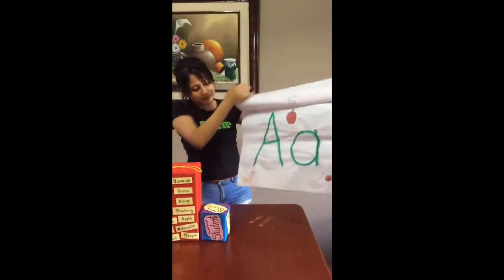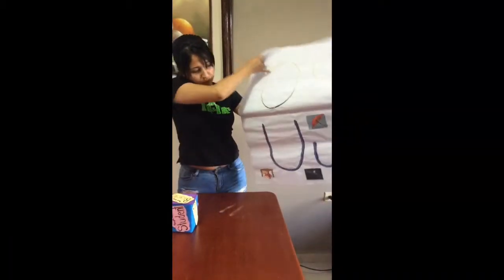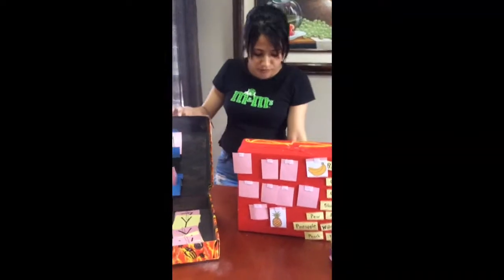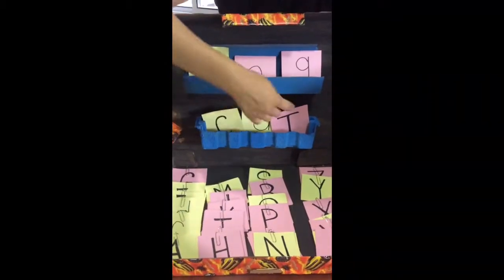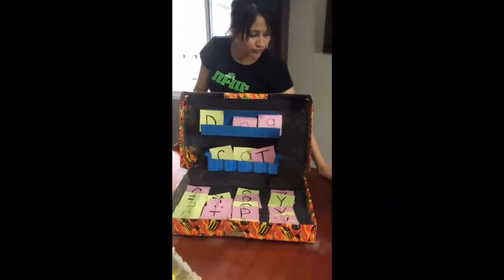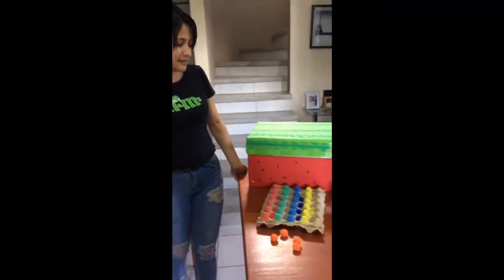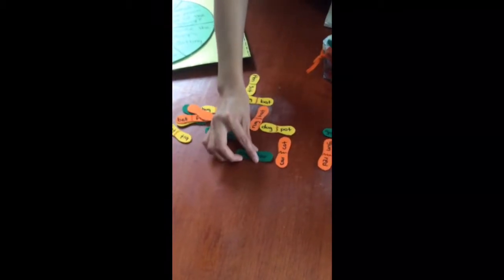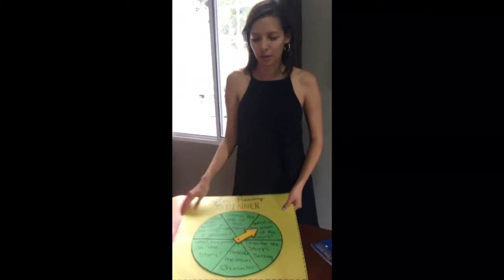Our Didactic Materials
This is an exhibition of our 15 didactic materials. We hope you like it and of course that they could be useful for you and could enrich and facilitate your teaching classes.